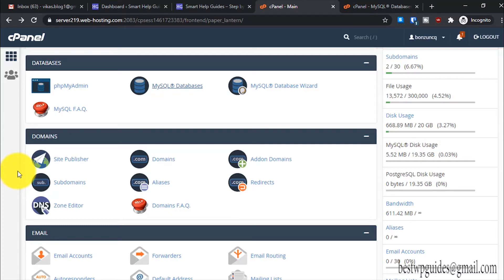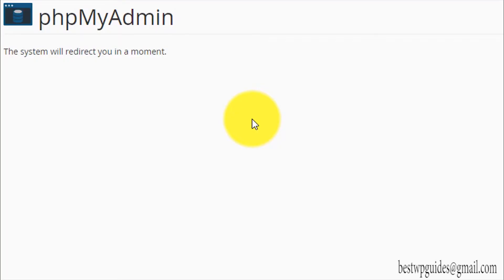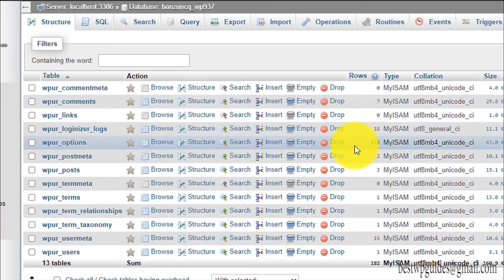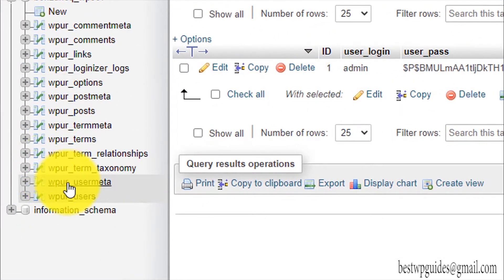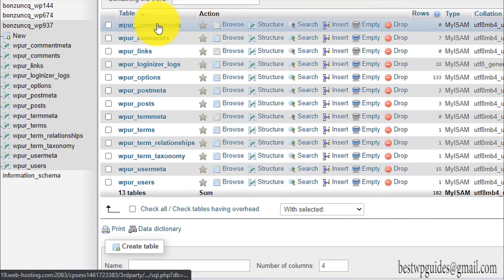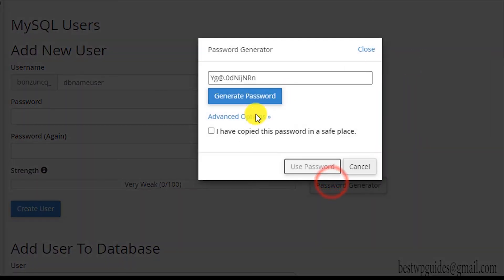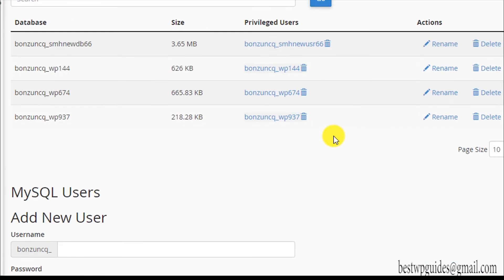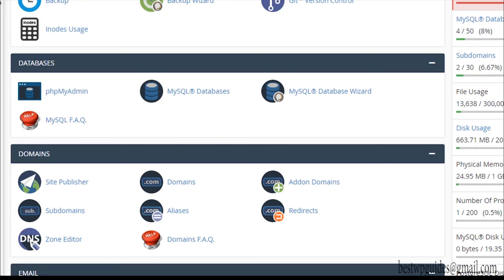Cpanel 3 - Mysql Database on Shared Hosting Tutorial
Learn all about creating and managing mysql database on cpanel.